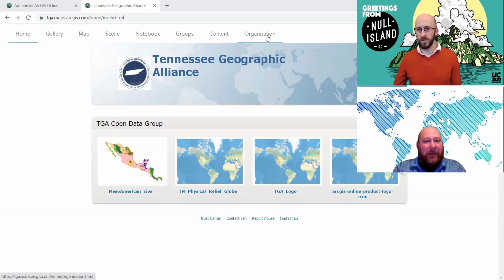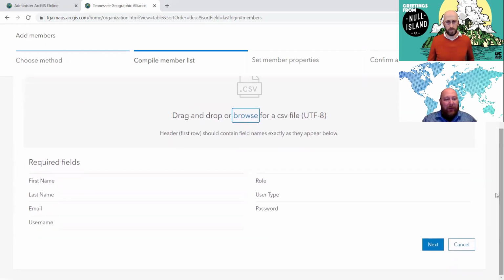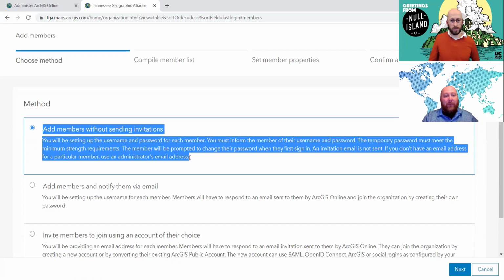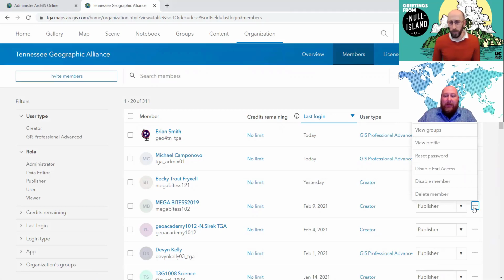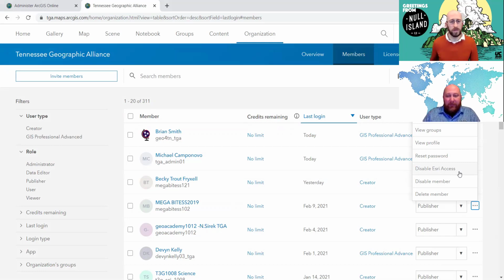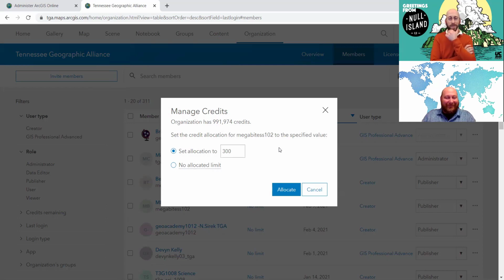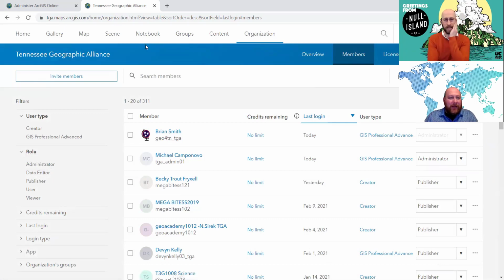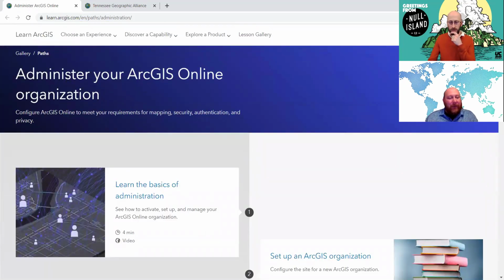ArcGIS Online Best Practices for Teachers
This webinar was recorded as part of the Tennessee ArcGIS Online Mapping Contest for Middle and High School students. The video describes best practices for setting up and managing an ArcGIS Organizational Account for your school.

00:00 Welcome

00:50 How to add students to the organization

05:48 Setting up usernames and PII

07:50 Enable ESRI access

08:40 Removing former students

10:14 Manage credits

11:23 User Tapes

12:40 Allow anonymous access

14:18 Administer your ArcGIS Online organization learning pathway